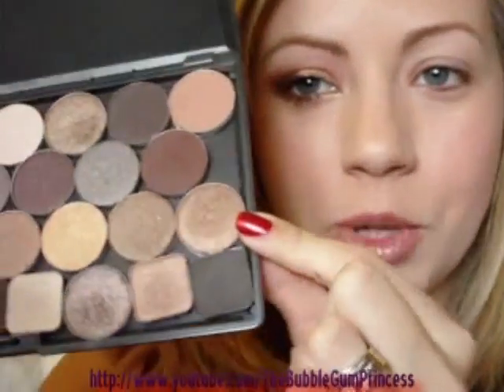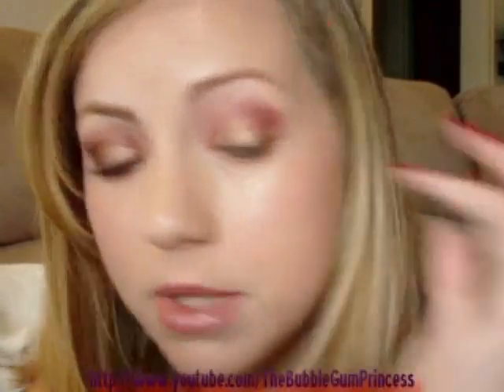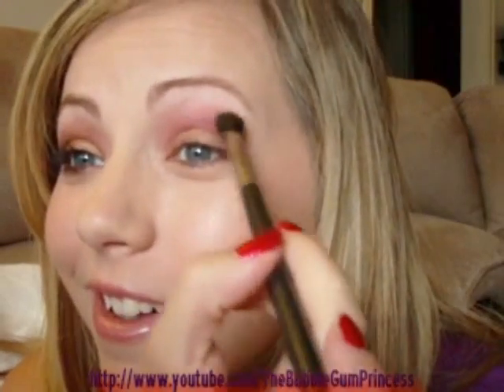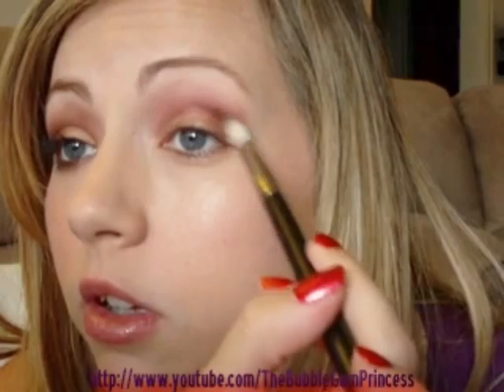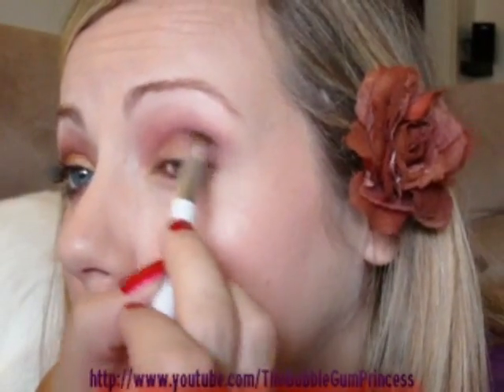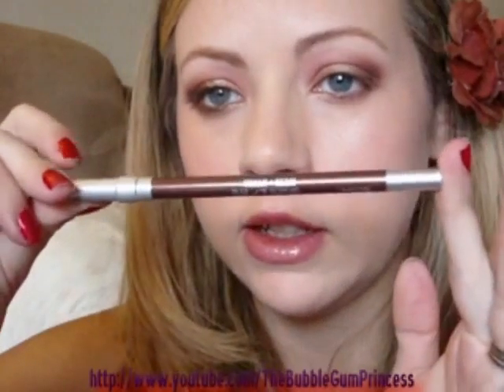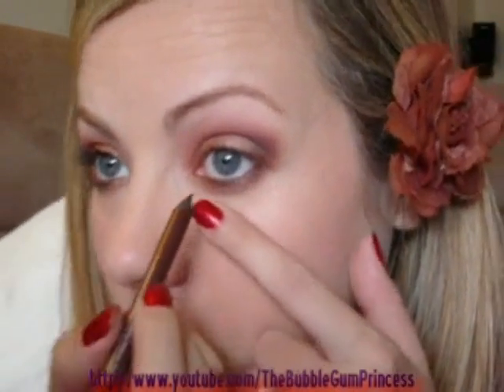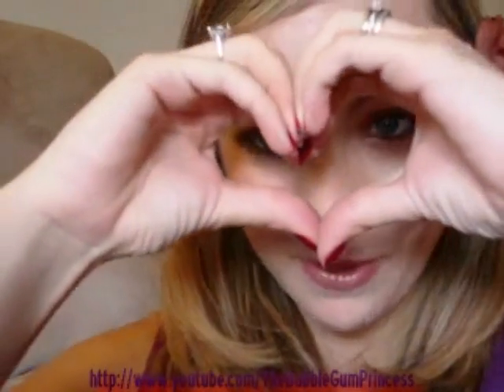Autumn Romance - Fall trends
Hi lovelies! Here is a fall trend inspired eye using metallics and smokey purple plum colors. Hope you enjoy!!
On my nails; Salma by Zoya

Products Used;
(MAC unless otherwise stated)
-UDPP
-Woodwinked e/s
-Plum dressing e/s
-Cranberry e/s
-soft brown e/s
-Blanc Type e/s
-Carbon e/s
-Fertile e/s
-UD 24/7 liner in Bourbon
-Loreal volume mascara

Face;
-Studio sculpt in nw20
-MUFE concealer
-Soft and gentle MSF
-On a mission blush
-Bare slimshine on lips

xoxo!!